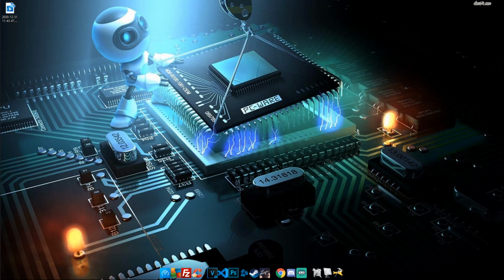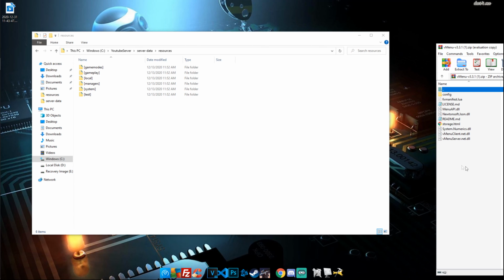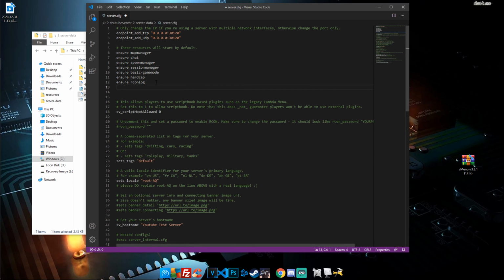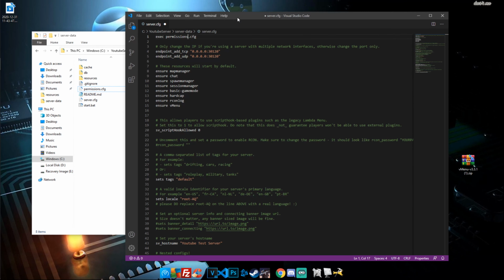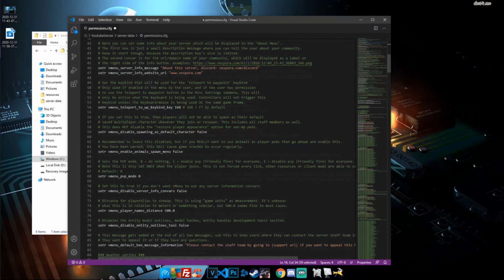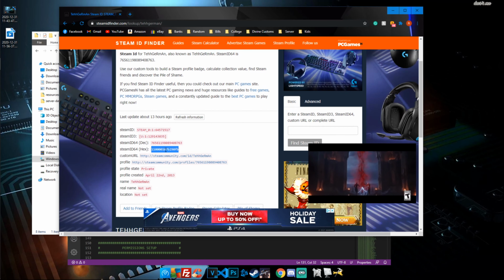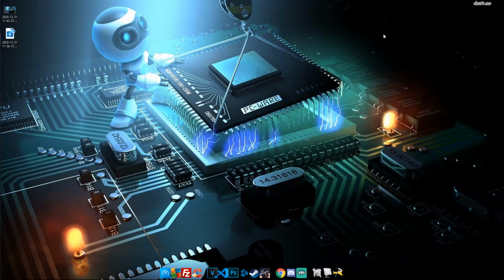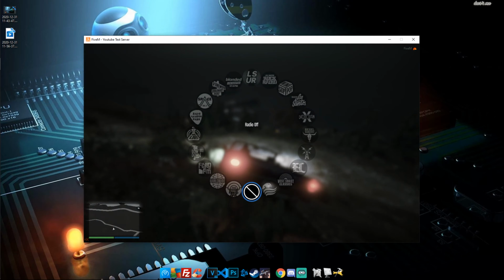How to: Install vMenu and add Steam API Key **2021**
Here is a nice quick video on adding your very first resource!
This video also shows you how to properly add your Steam API Key!